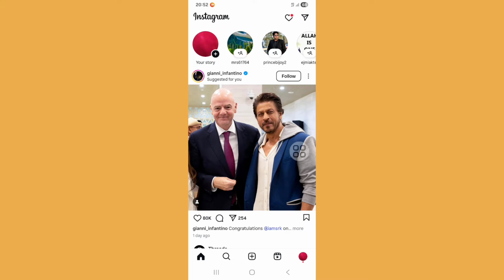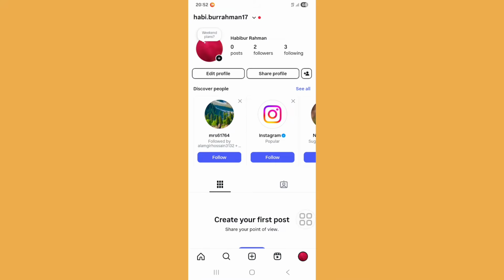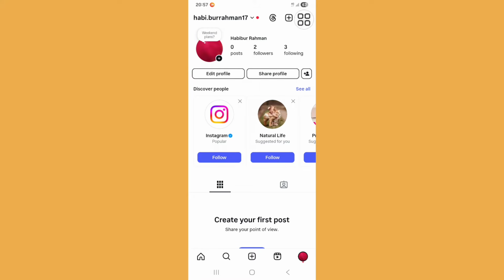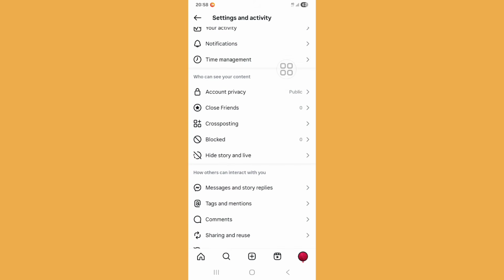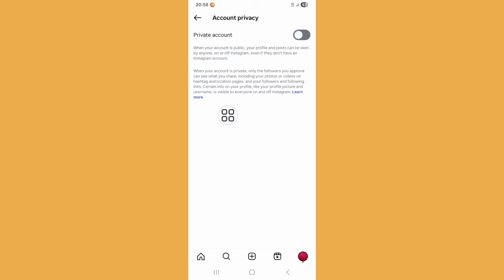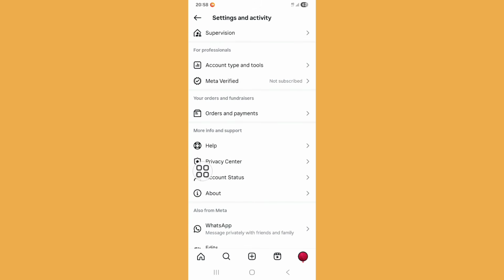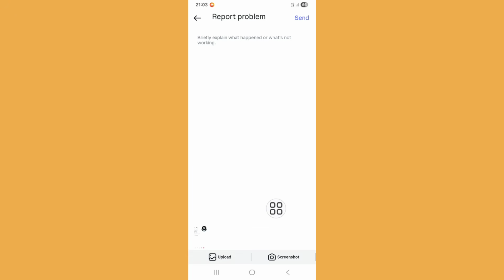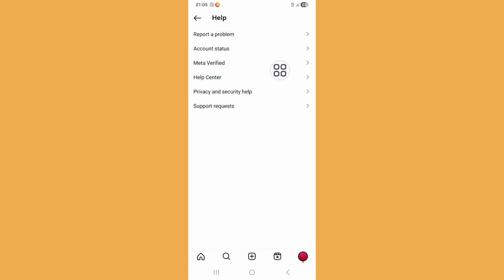Your account is no longer eligible for Live Instagram 2025 || Instagram Live 1000 Followers Problem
Fix Your account is no longer eligible for Live Instagram 2025 || Instagram Live 1000 Followers Problem